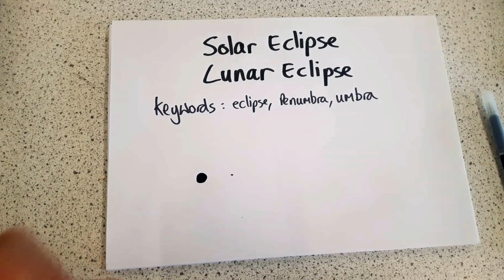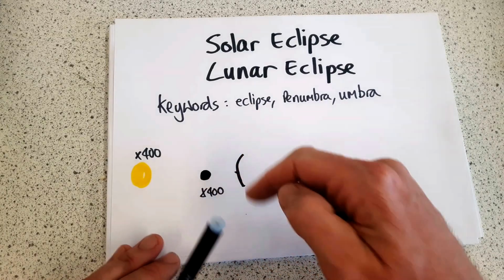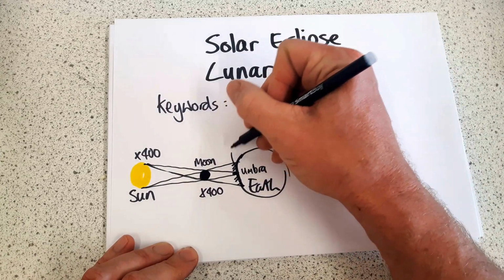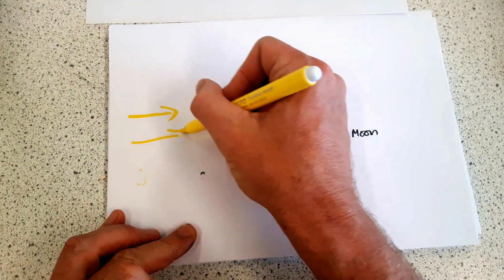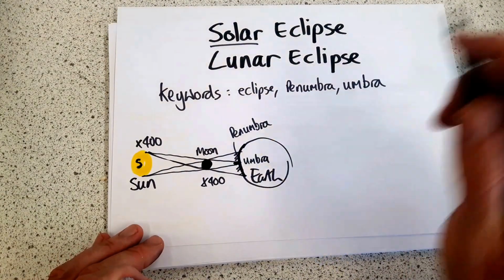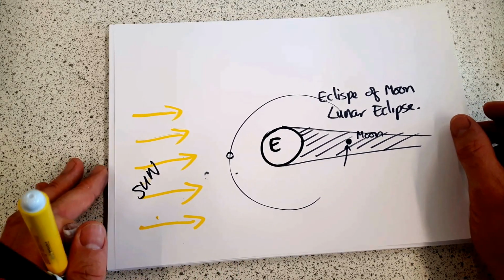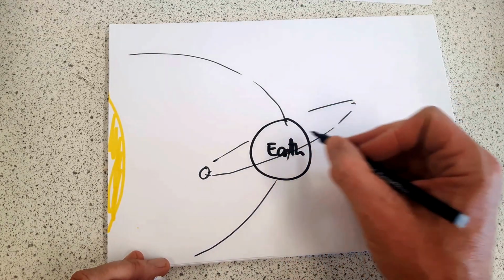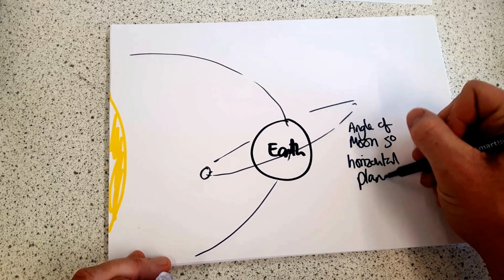Solar Eclipse, Lunar Eclipse